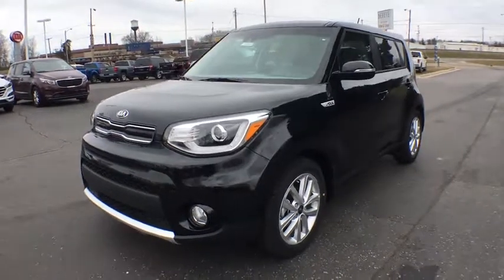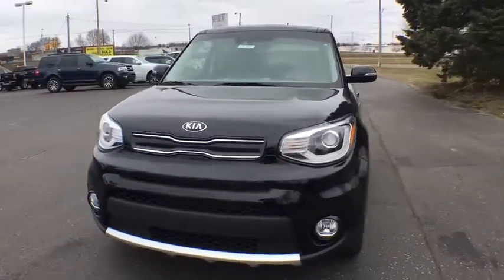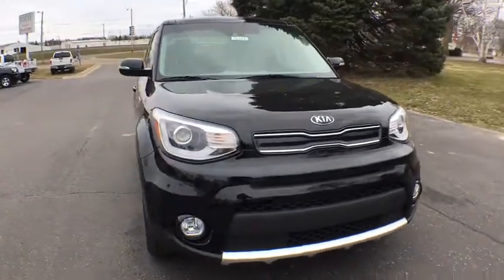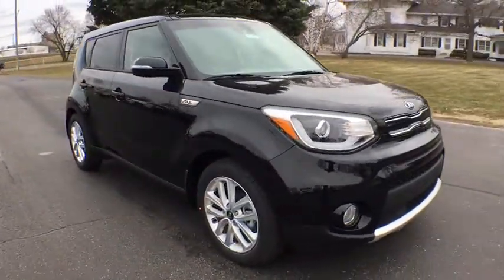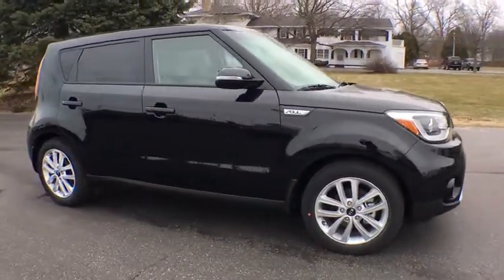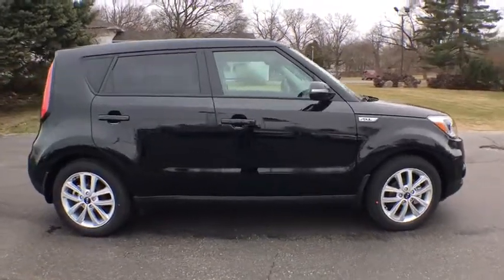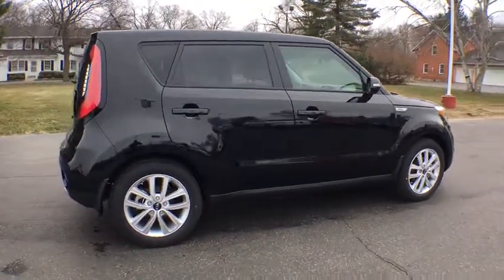2018 Kia Soul Battle Creek, Lansing, Jackson, Coldwater, Hastings, MI 40144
Shadow Black New 2018 Kia Soul available in Battle Creek, Michigan at Seelye Kia Battle Creek. Servicing the Lansing, Jackson, Coldwater, Hastings, MI area.

*Prices include all Kia finance rebates.